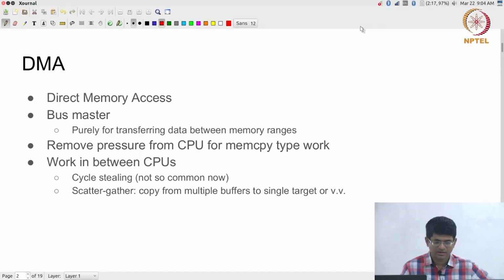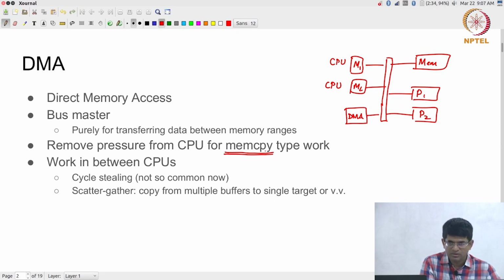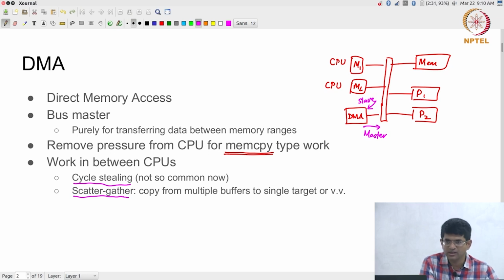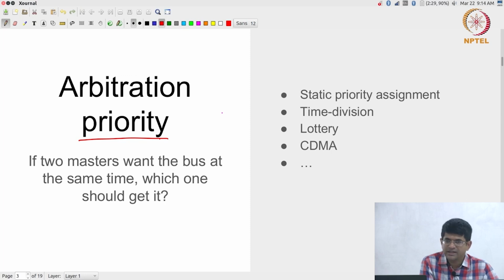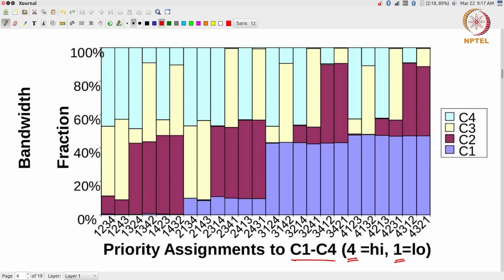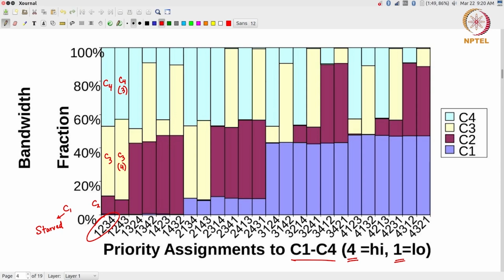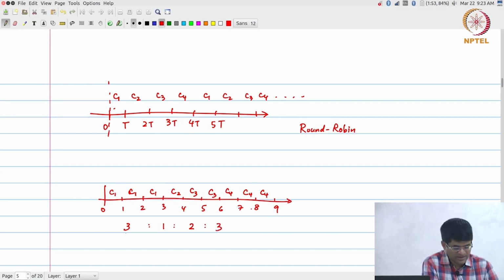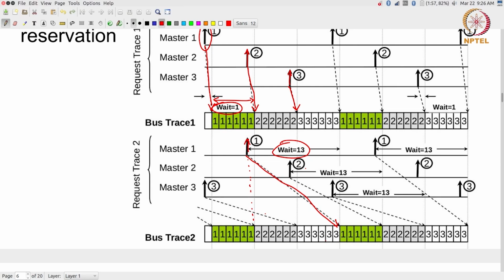DMA and arbitration